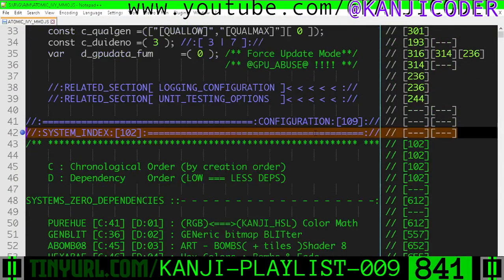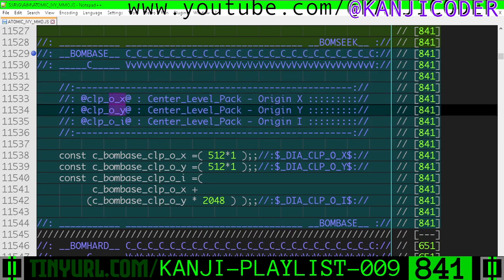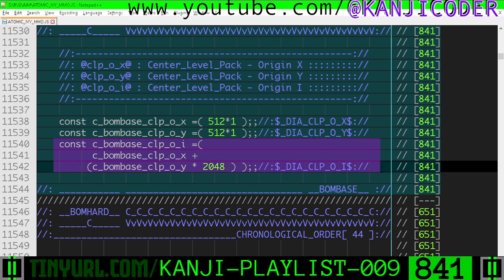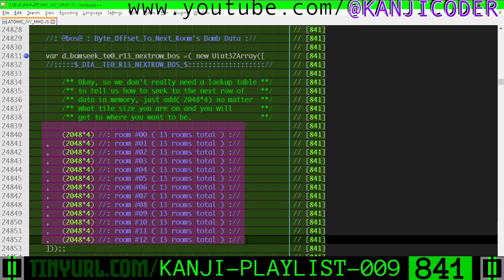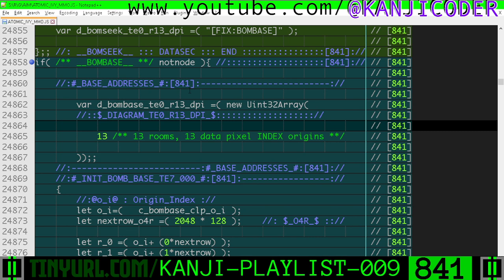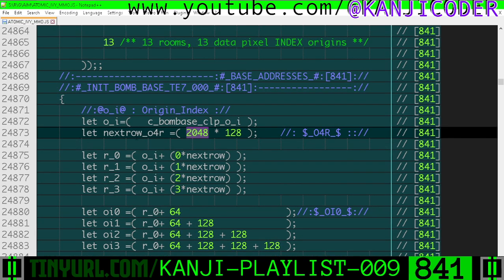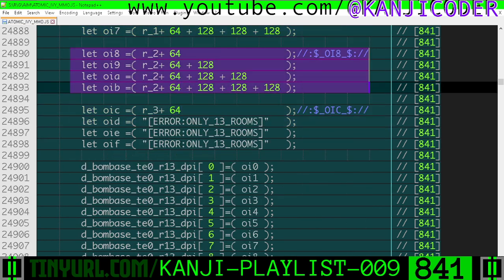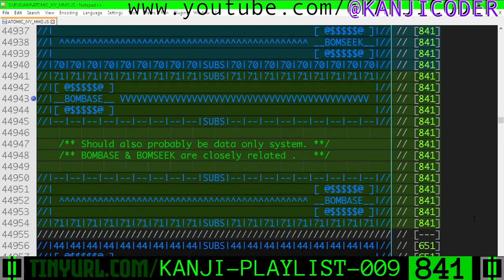841 : BFJ_141 : BOMSEEK & BOMBASE